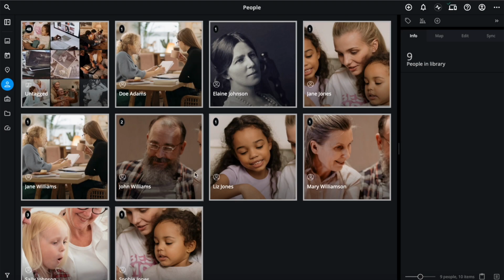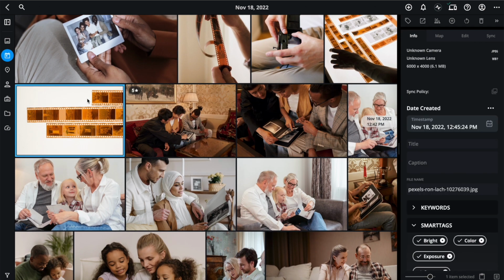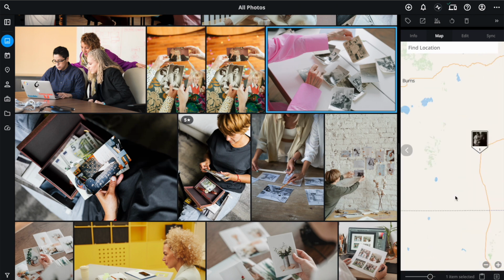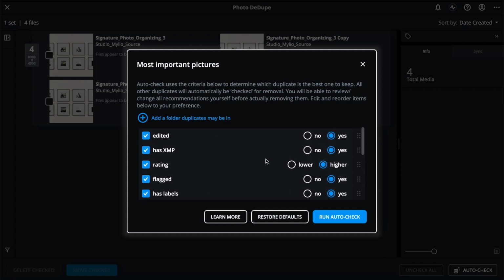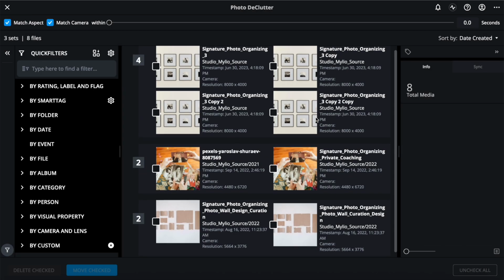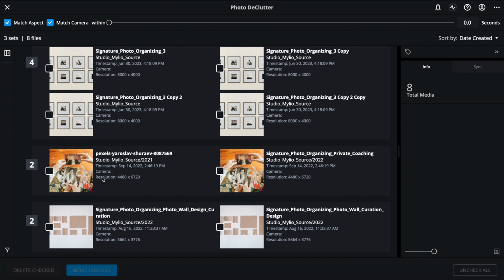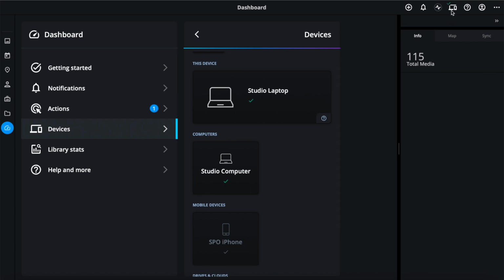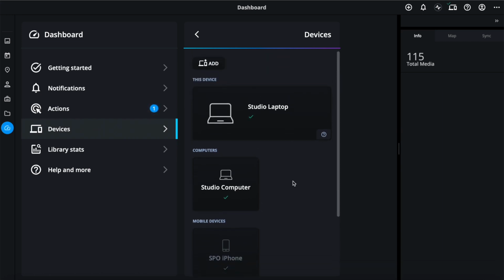Our Favorite Features in Mylio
As a photo organizing business we use a photo management software called Mylio to organize our clients' images. Here are some of our favorite tools and features that we think will benefit you as a photographer or photo organizer.

We also offer private coaching if you need more in depth tutorials and help. to learn more about our services.